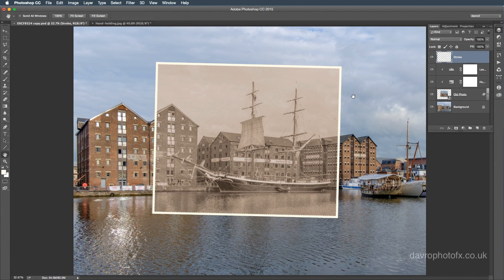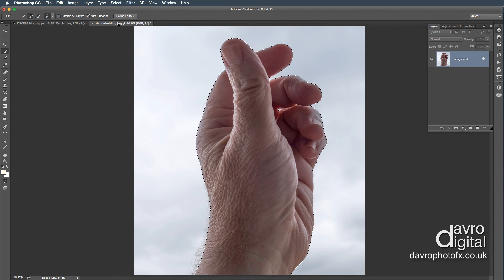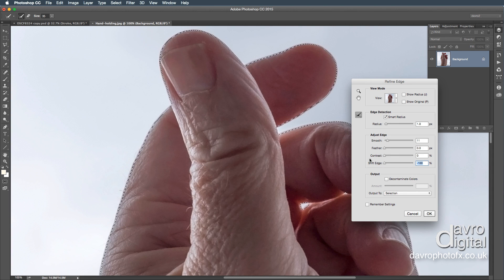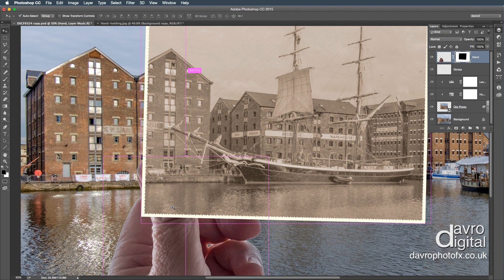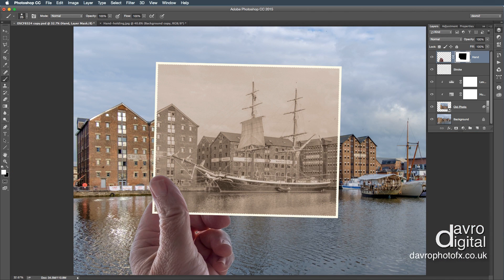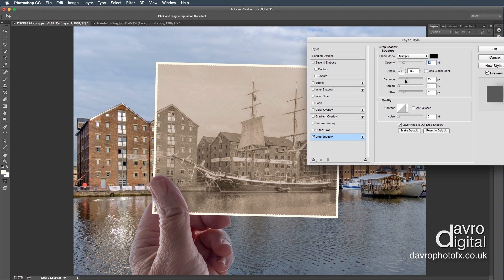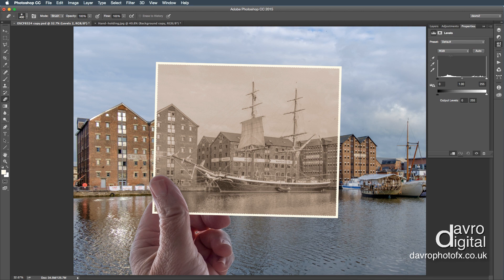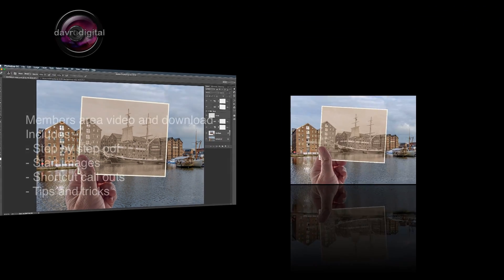Photoshop Past and Present Photo Part 2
Following on from part one of Creating an image showing the Past and Present, in this video we look at adding the hand to hold the image. Some of the subjects covered include:- Selections, Refine Edge, Masking and Layer Styles.

Easy to follow in all versions of Photoshop and Elements.

David